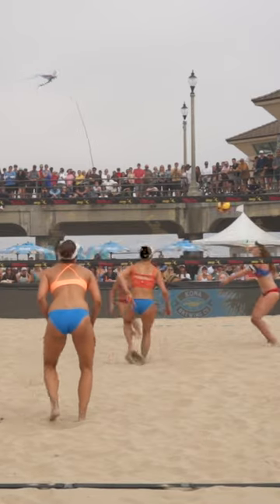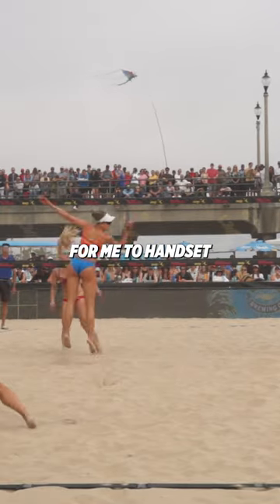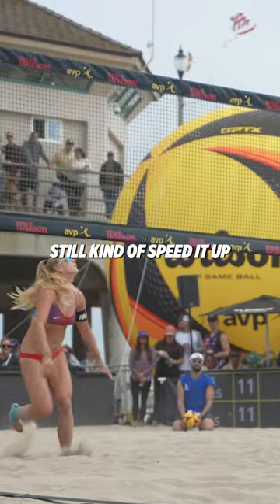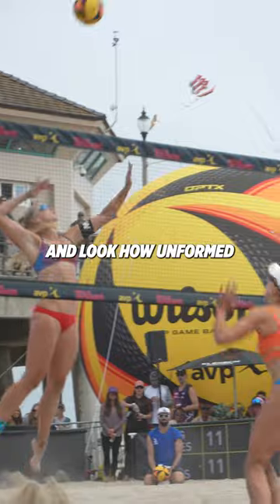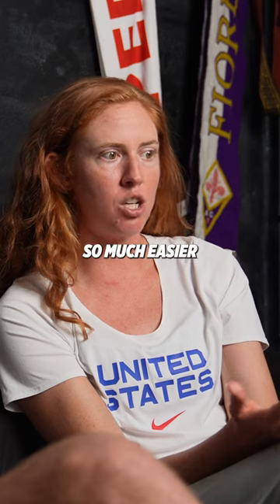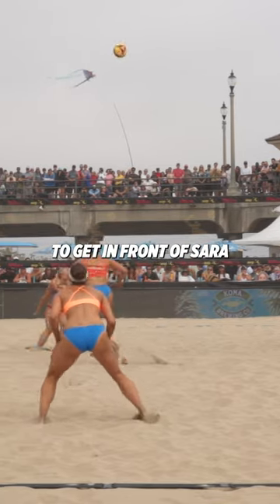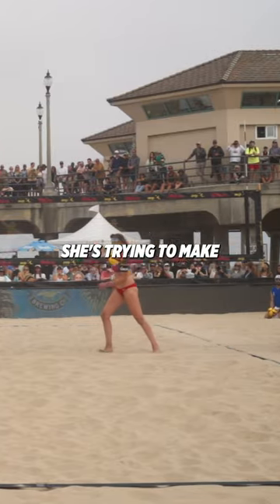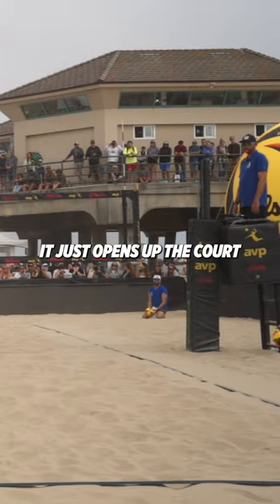Getting Creative | Beach Volleyball Offense Strategy with Kelly Cheng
Kelly Cheng explains how getting creative with your routes and setting in beach volleyball opens up the court and makes your life a lot easier as an attacker.

CREDITS:
Talent: Riley McKibbin, Maddison McKibbin
Produced/Edited by: The McKibbin Brothers
Video Captured by: The McKibbin Brothers (Riley McKibbin, Maddison McKibbin, Jameson McKibbin, Josh Nekoba)